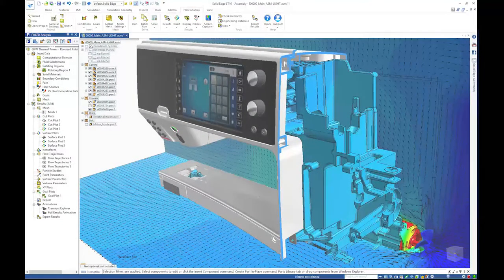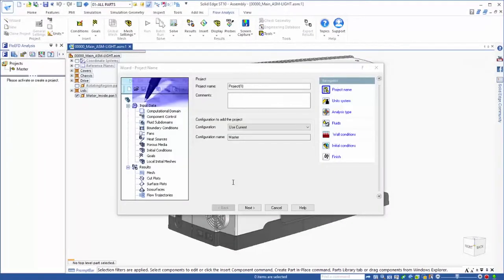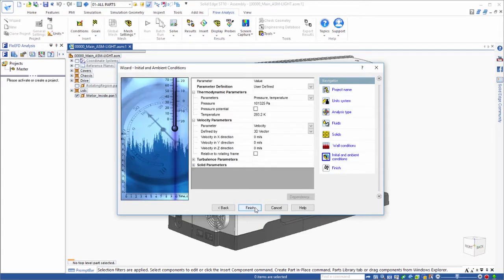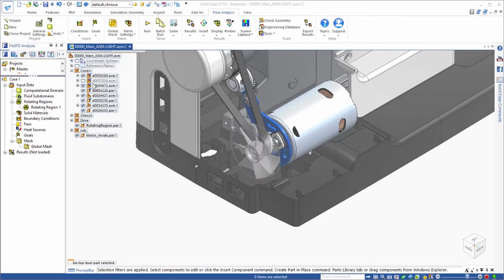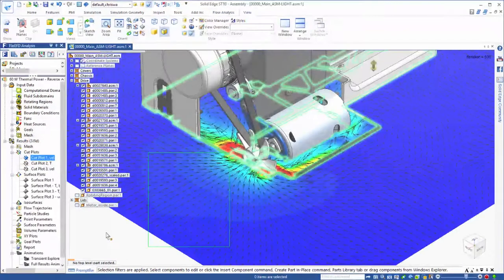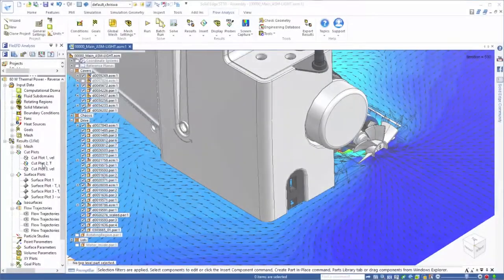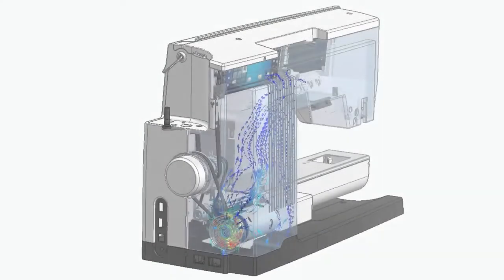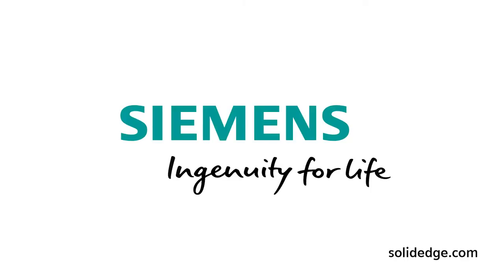Strömmungssimulation und Thermalberechnung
Brechnen von Strömungen und Temperaturen in einer 3D-Baugruppe